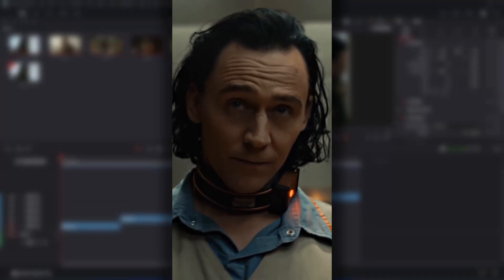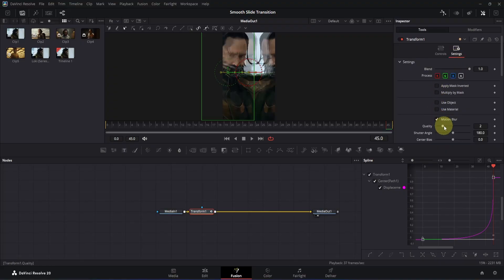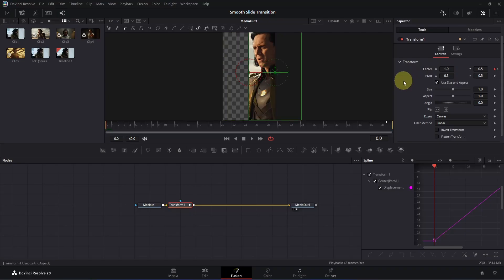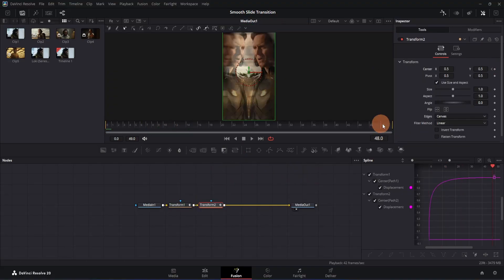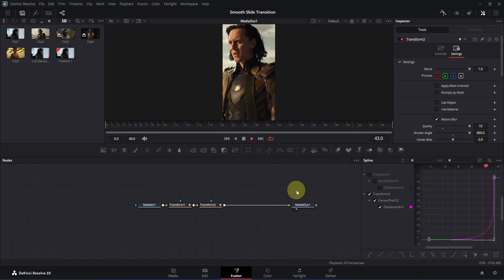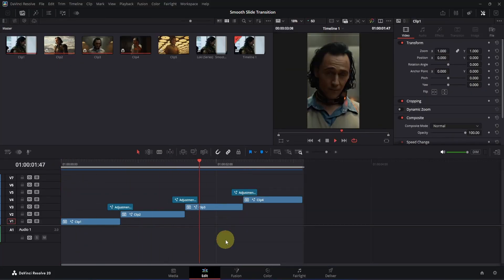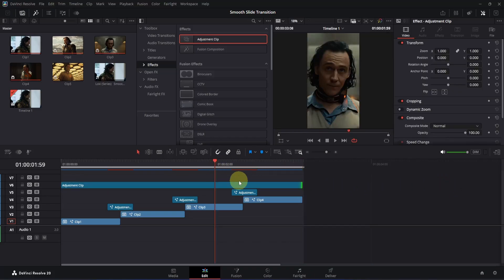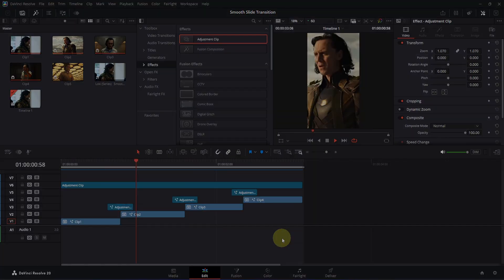Smooth Slide Transitions | DaVinci Resolve Tutorial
Learn how to create smooth slide transitions in DaVinci Resolve — perfect for clean edits, AMVs, or cinematic cuts. This tutorial breaks it down step by step, so even beginners can follow along.

⏱️ Timestamps:
0:00 Intro
0:13 Main steps
6:38 Refinement
9:40 Final look